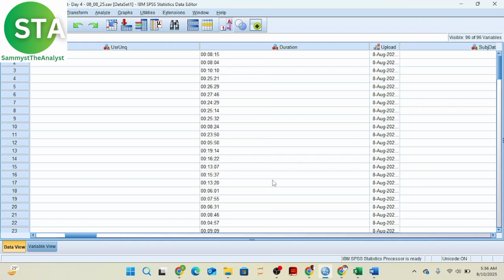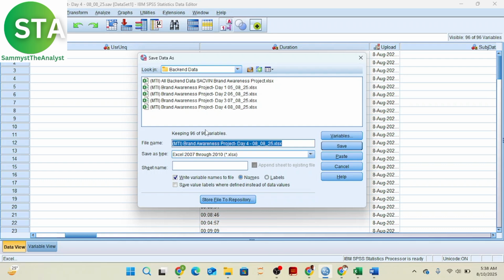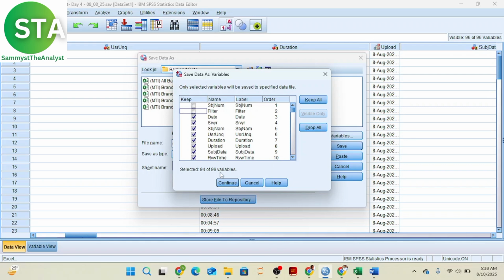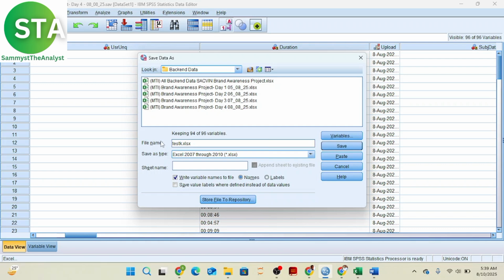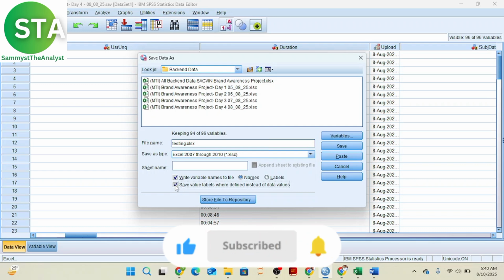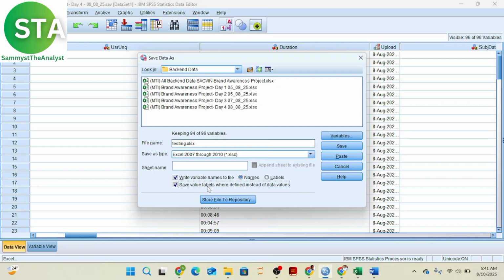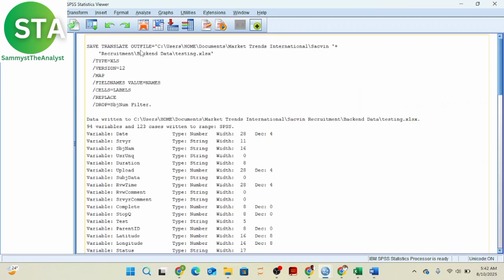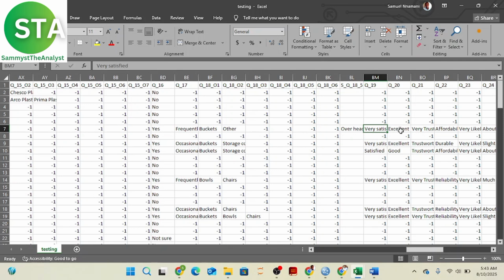Convert SPSS .SAV File to Excel (.XLSX) in Minutes | Step-by-Step Guide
Learn how to convert .SAV files (SPSS data files) into Excel (.XLSX) quickly and easily!
Whether you're a data analyst, student, researcher, or someone handling SPSS datasets, this step-by-step tutorial will show you the fastest method to open, export, and save .sav files as Excel files.

In this video, you will learn:

1. What a .SAV file is
2. How to convert .SAV to .XLSX using a simple method
3. Tips to avoid file errors during conversion

This tutorial is perfect for:
✔ Data Analysts
✔ Students writing final-year projects
✔ Researchers
✔ Anyone using SPSS data but wants to work in Excel

convert sav to xlsx,
how to convert sav to excel,
convert xlsb to xlsx,
convert xls to xlsx,
how to convert xlsb to xlsx,
how to change xlsb to xlsx,
batch convert xls to xlsx,
how to save excel as xlsx,
how to save excel file as xlsx,
convert xlsm to xlsx,
sav to excel,
how to change xls to xlsx,
open sav file in excel